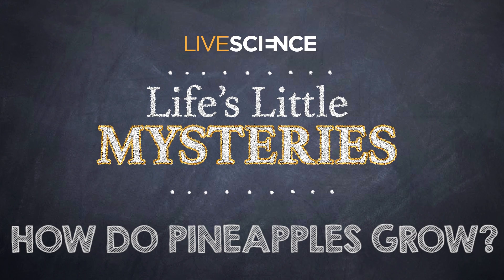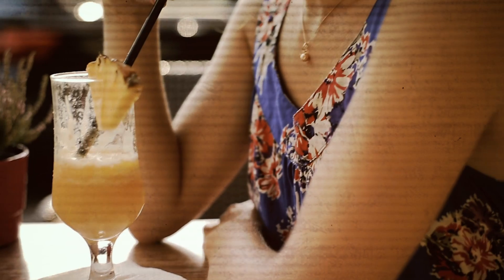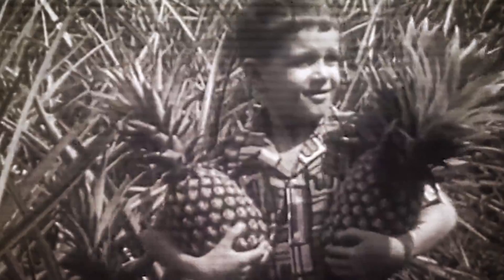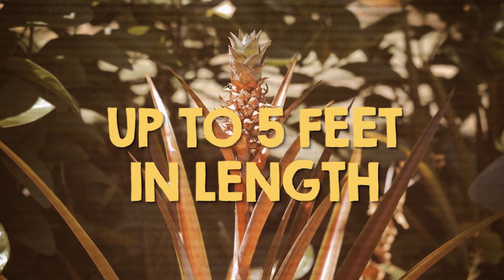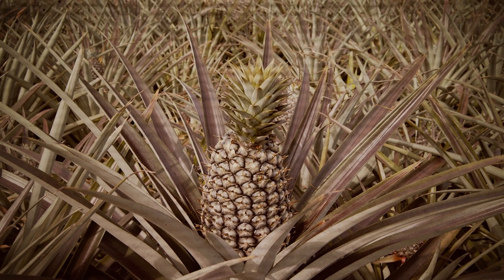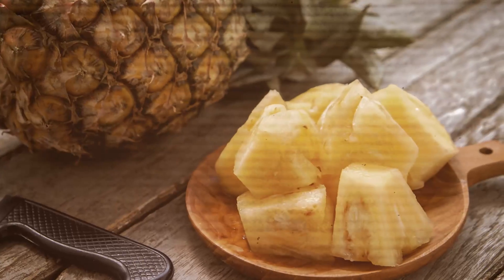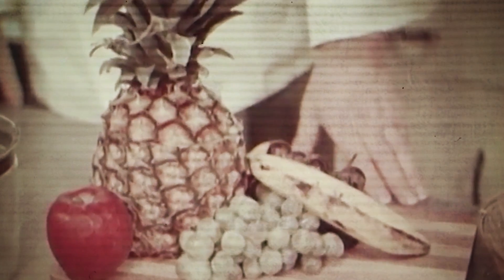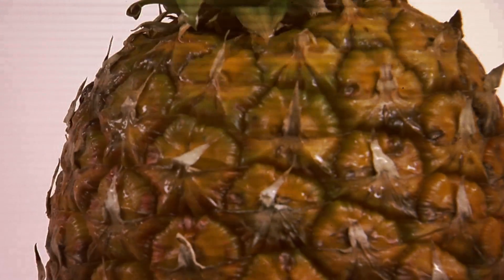How Do Pineapples Grow?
Contrary to what some people think, pineapples don't grow on trees — they grow out of the ground, from a leafy plant.